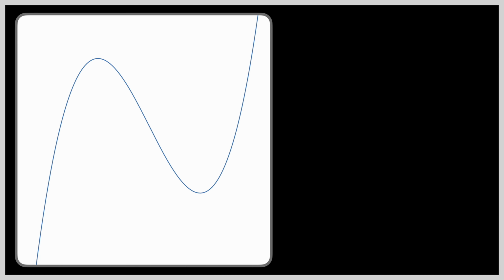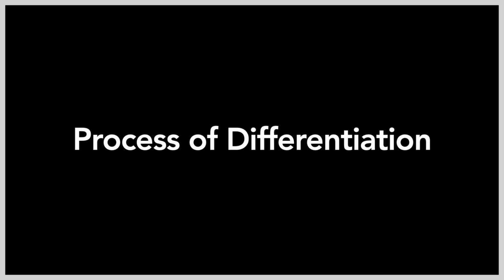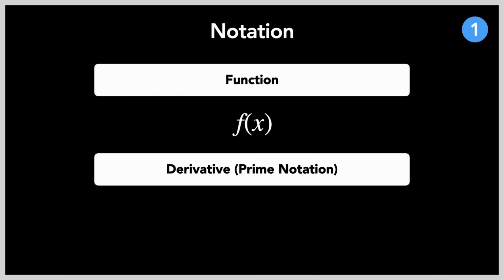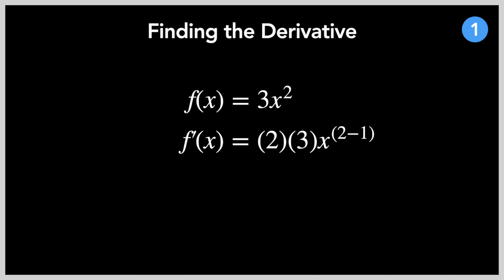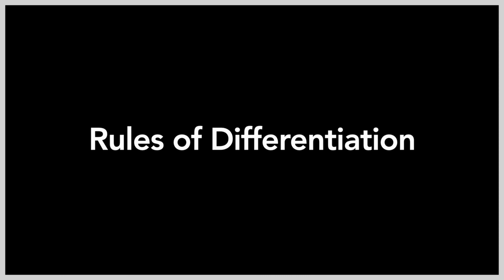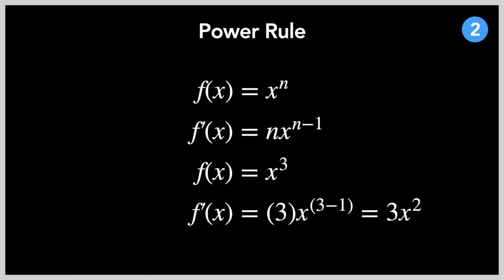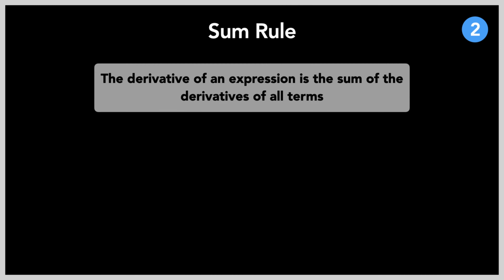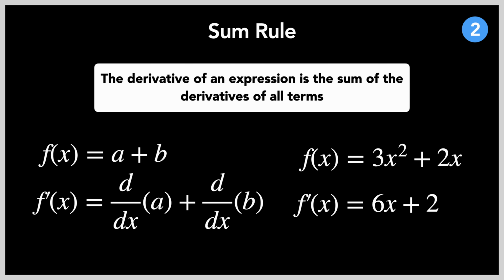Simple Differentiation | GCSE Mathematics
Differentiation is one of the first stepping stones toward the mastery of calculus. In the next few videos, we will dive into the rules and mechanisms that make calculus so unique.

Timestamps:
00:00 Introduction
00:24 Importance of Differentiation
00:55 Differentiating Terms
01:41 Rules of Differentiation